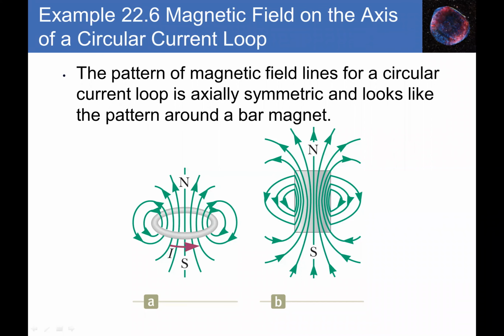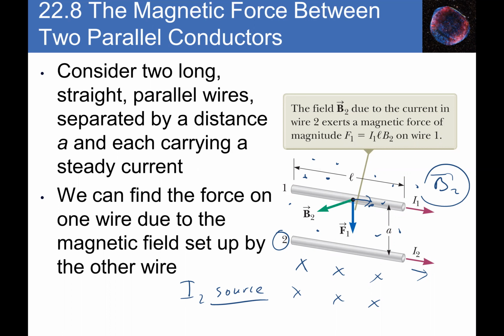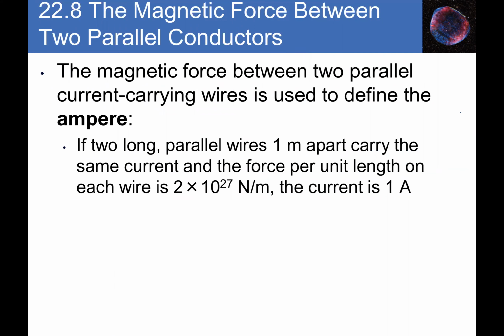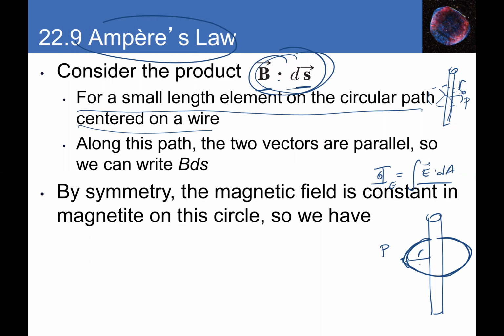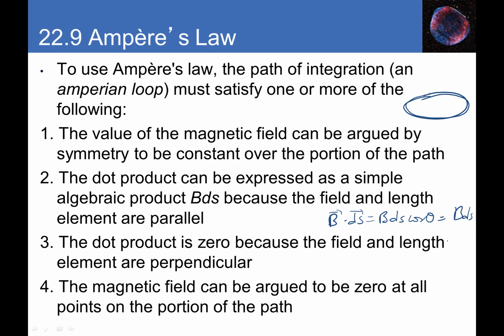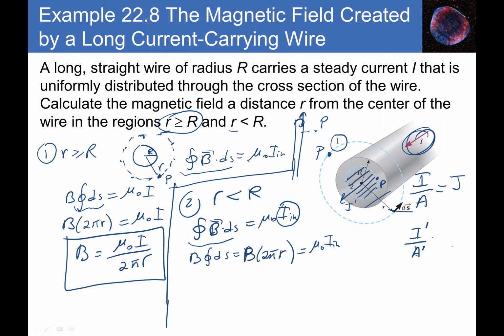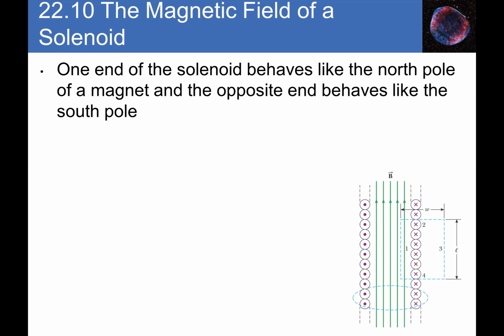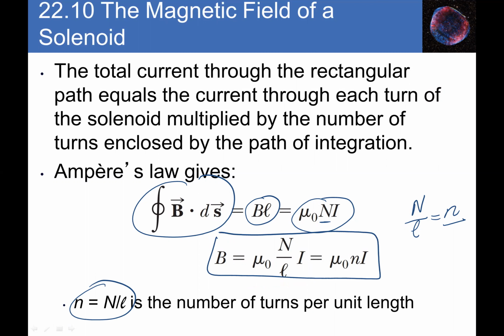Magnetic Forces and Magnetic Fields Part 3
-Magnetic Fields
-Biot-Savart Law
-Magnetic Field due to a moving charge
-Magnetic Field due to a straight current carrying wire
-Magnetic Field due to a current loop
-Amper's Law